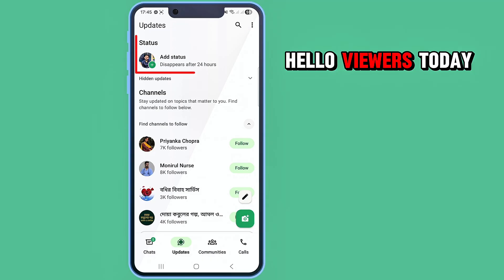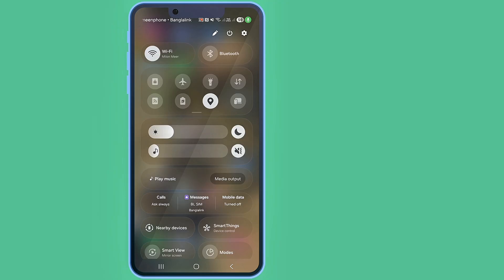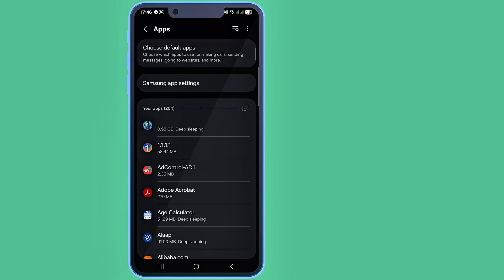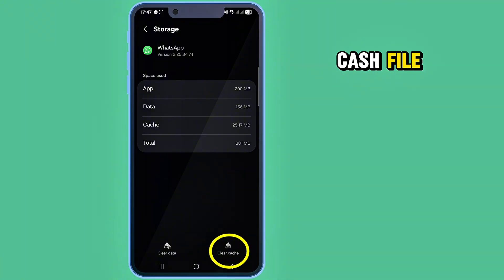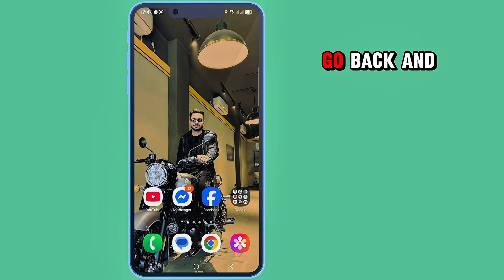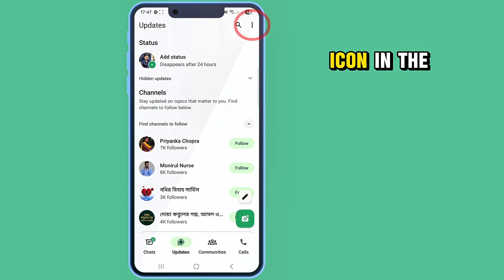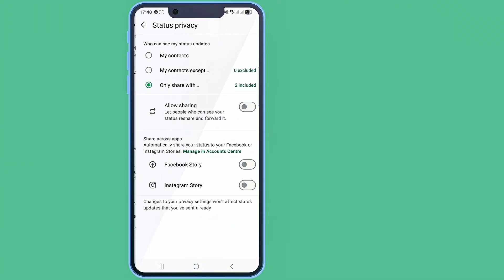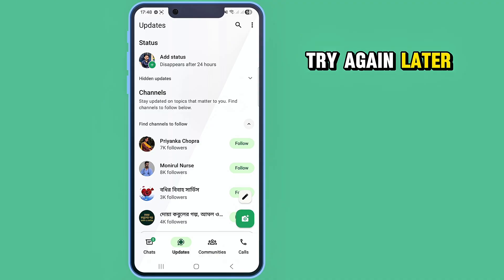How to Fix WhatsApp Status Not Showing 2026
Are your WhatsApp Status updates not showing or loading? Don’t worry! In this video, I will show you the most effective and easy fixes to solve the WhatsApp Status problem on any Android or iPhone device.

This step-by-step guide will help you fix issues like:
 • Status not appearing
 • Blank or empty status
 • Status not loading
 • Missing updates from contacts
 • Privacy settings problems

🔧 What You’ll Learn in This Video:

✔ Correct WhatsApp Privacy Settings
✔ How to fix loading issues
✔ Network & permission settings
✔ Clearing cache and app repair tips
✔ Updating WhatsApp properly
✔ Why some contacts’ status does not show

💡 Why This Problem Happens:
 • Wrong privacy settings
 • Contact has hidden their status
 • Slow or weak internet connection
 • Outdated WhatsApp version
 • Cache or temporary bugs

📱 Works on All Devices:

✓ Android
✓ iPhone (iOS)

Comment your problem below — I’ll try to help you personally.